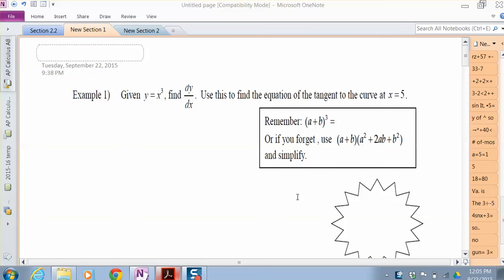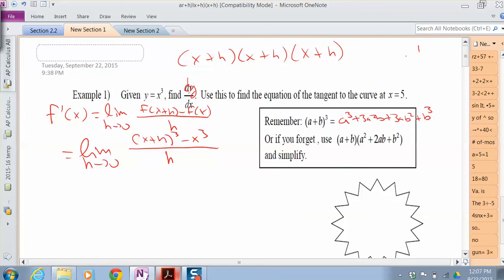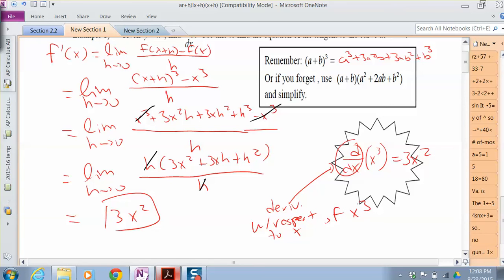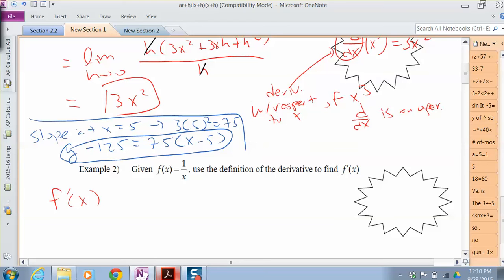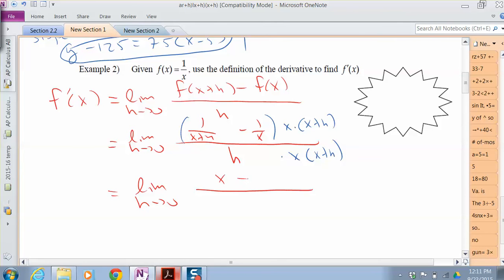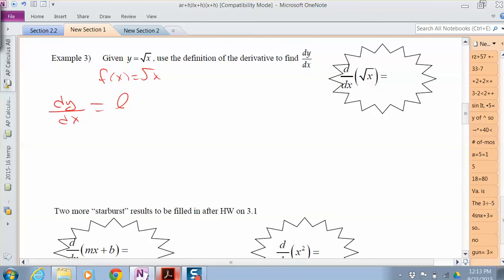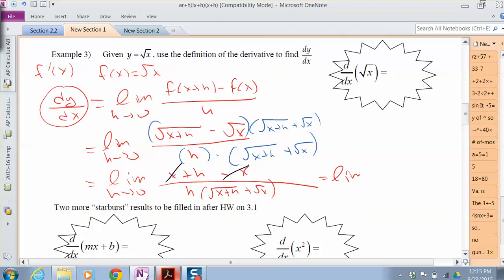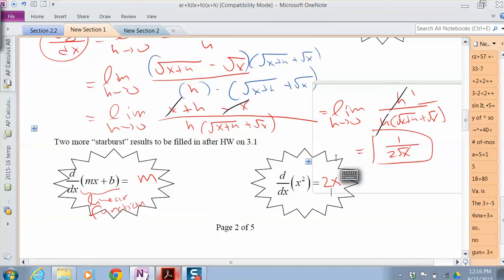Section 3 1 Part 1 Pgs 1 2